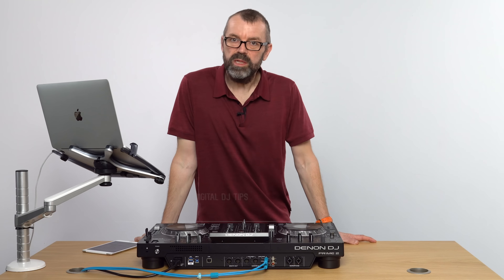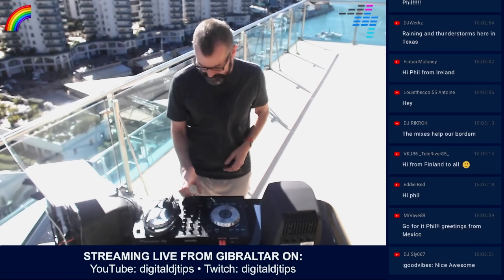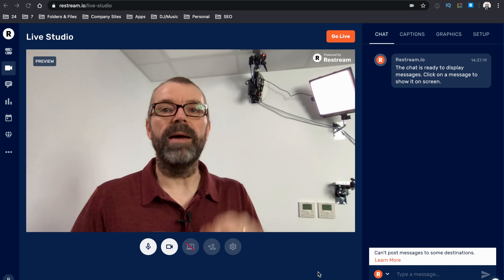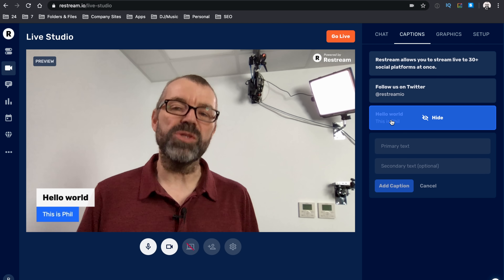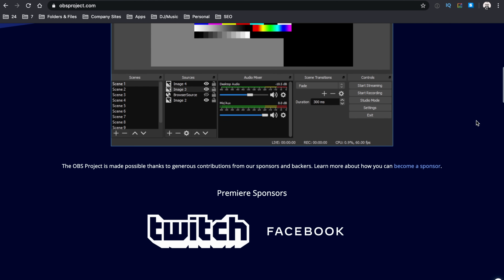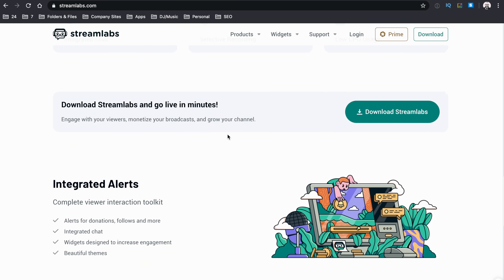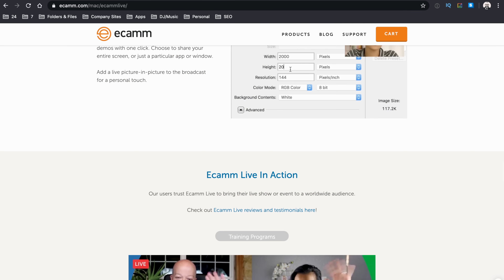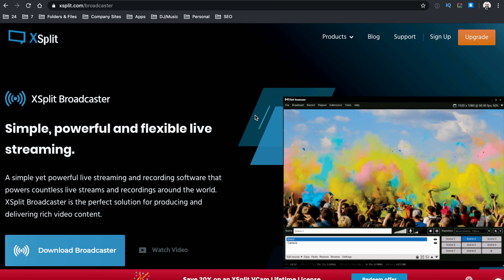DJ Livestreaming Software & Apps - 8 You Need To Know (Mac/PC/iOS/Android)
Discover the best software to use for DJ livestreaming (and what NEVER to use)... whether you want to livestream from your Mac or Windows computer, iOS/iPadOS device, or Android phone/tablet. In this video we'll explain why you need such software, and talk you through our top choices from the many options out there - OBS, Ecamm Live, and all the rest.

So why do you need software? Well, the software sits between your camera and audio and the platform or platforms you want to broadcast to. It handles the encoding of the visuals and sound, so that everything "arrives" at your chosen platform in the correct format.

Want to learn how to livestream? We have LOADS of articles and videos, Start with this one and follow the